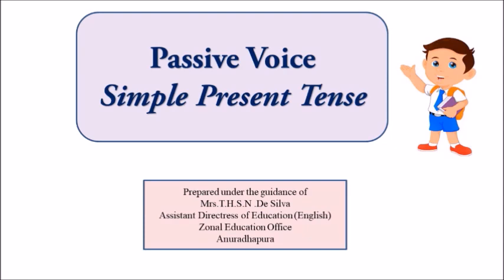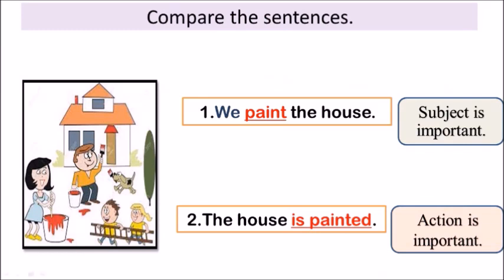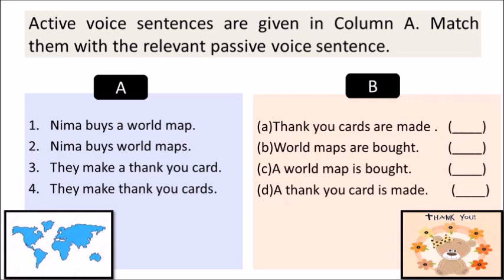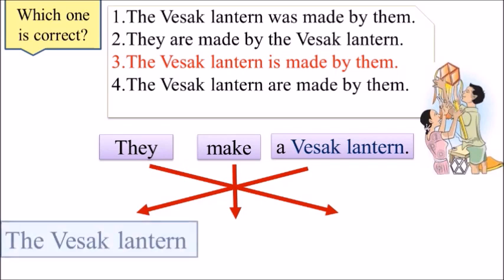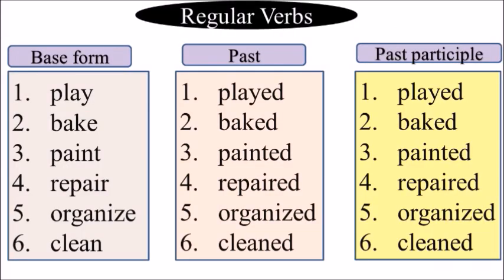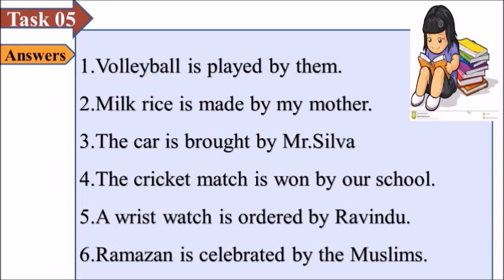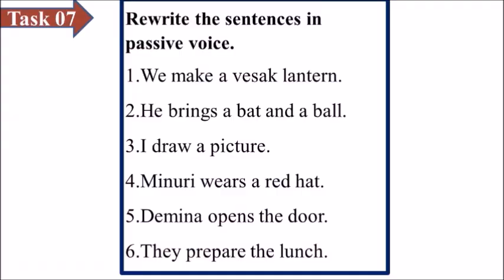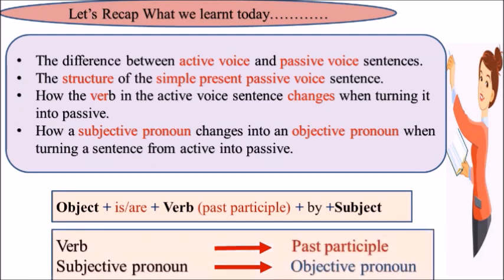Grade 8 - English - Passive Voice - Simple Present Tense